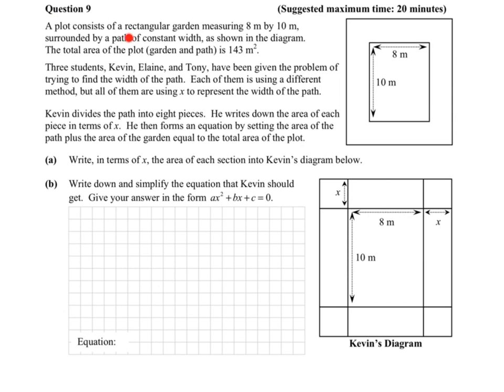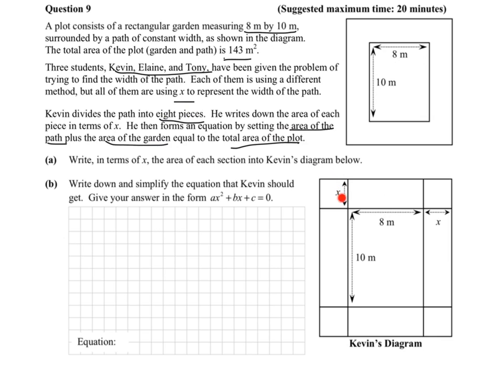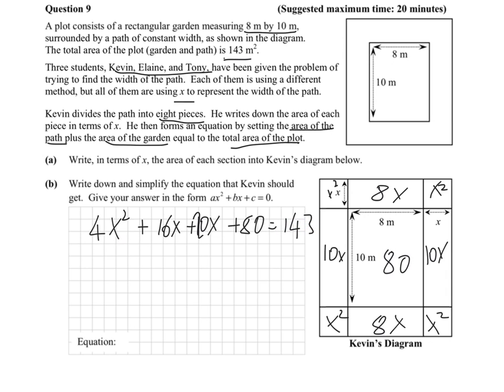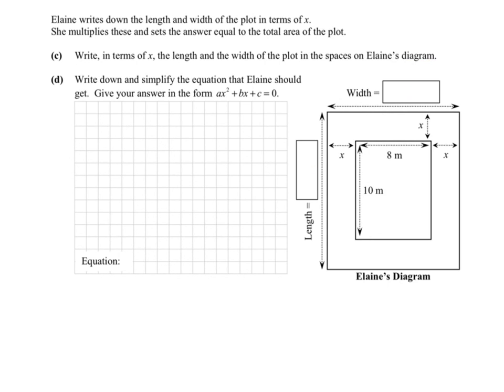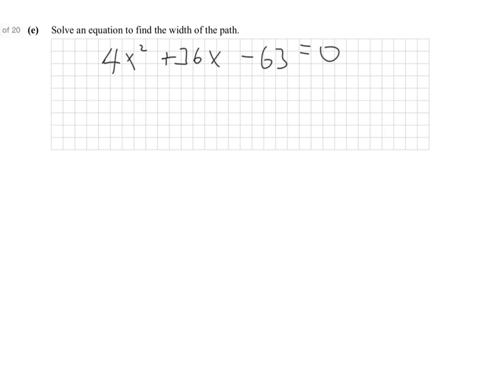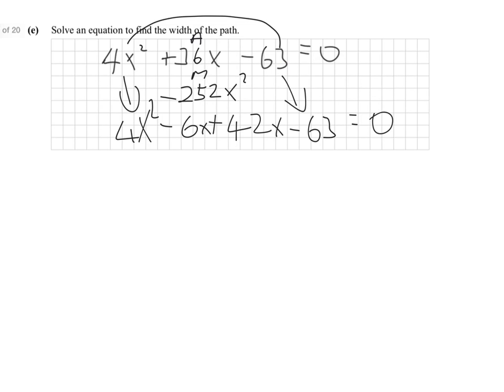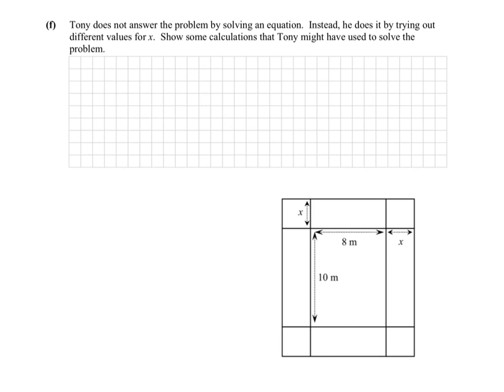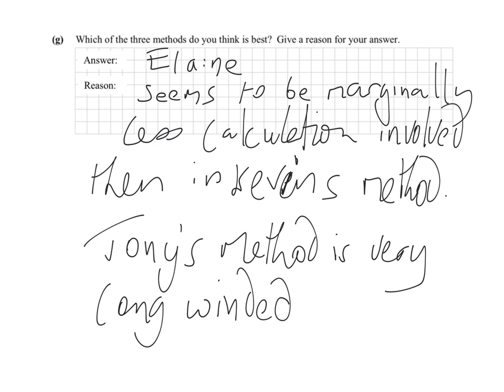Junior Cert Maths Paper 1 - Solving Algebra Word Problems | Tutorial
Tutorial on solving of long algebra word problem based on Rectangles.Ask me any question on this topic if you want.